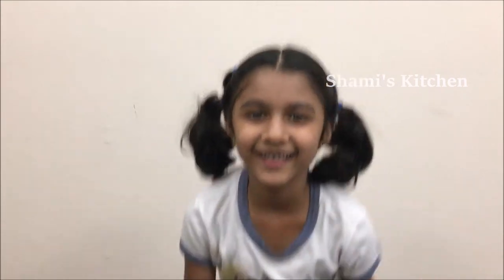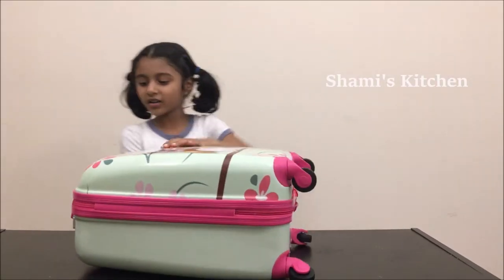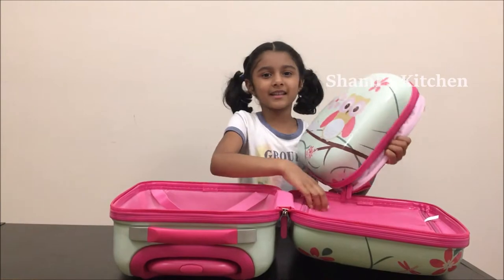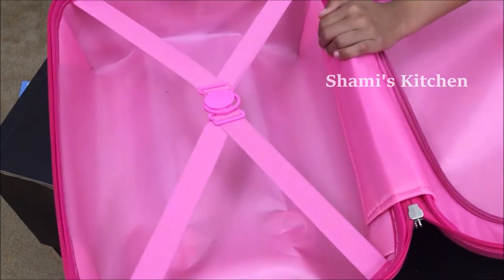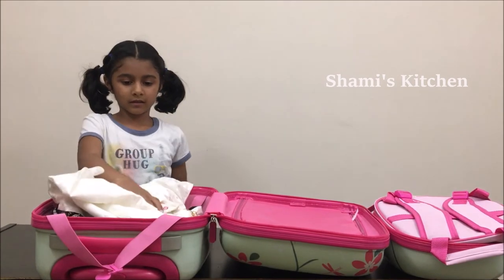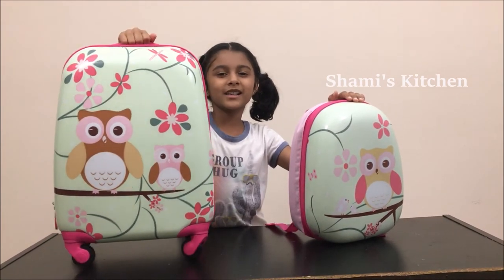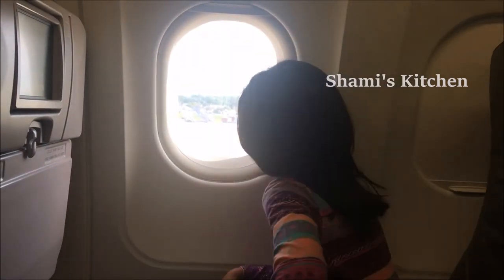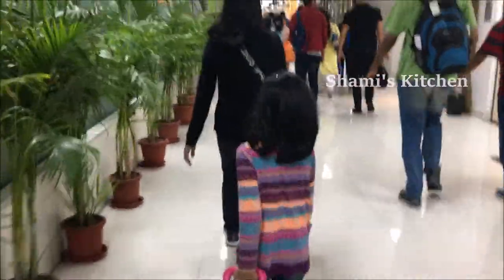Let's Go On A Vacation to India!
In this video, I am traveling to India on a plane but first, we need to pack so watch the video and help me pack my items so that we can travel. I am so excited and this is the first-ever Vlog video I made on my channel!